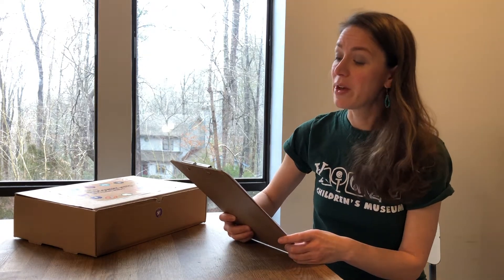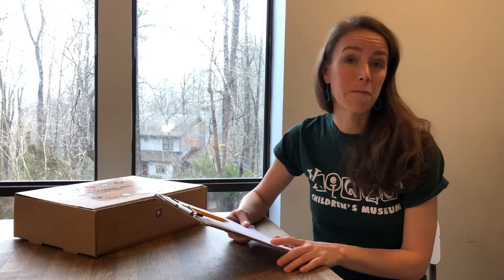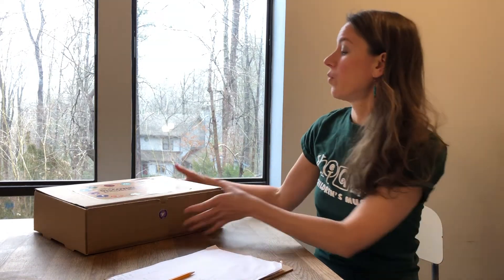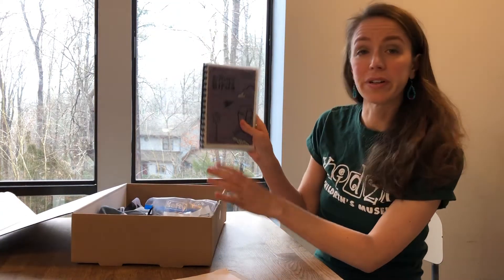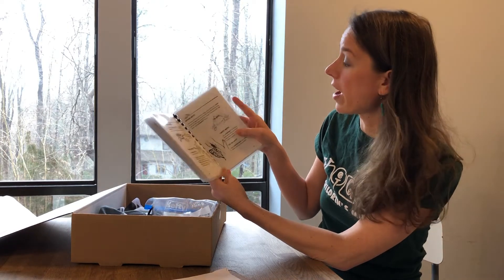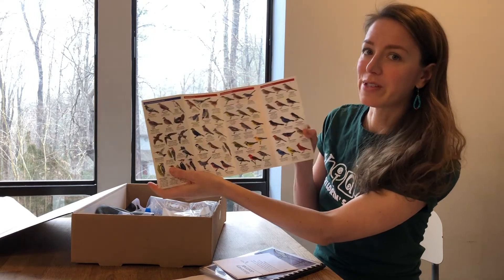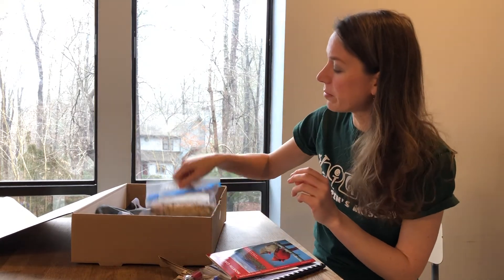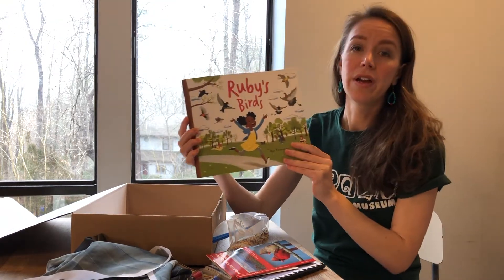Kidzu@Home: Brilliant Birds Discovery Kit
STEM & Outdoor Learning Coordinator Allie wraps up the Great Backyard Bird Count and shows the new take-home Discovery Kit, Brilliant Birds.